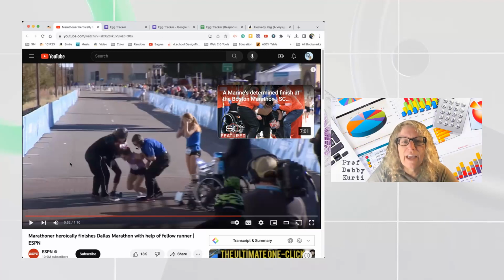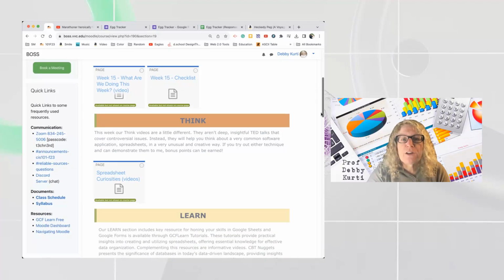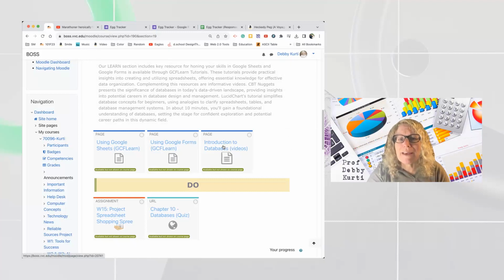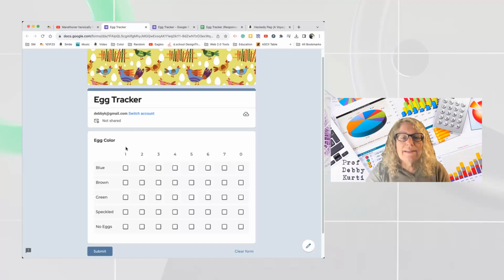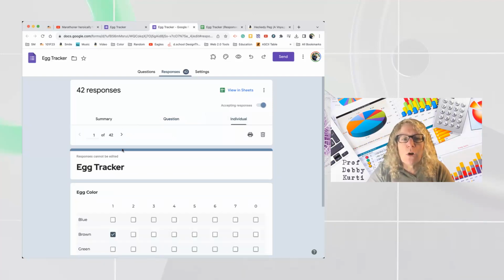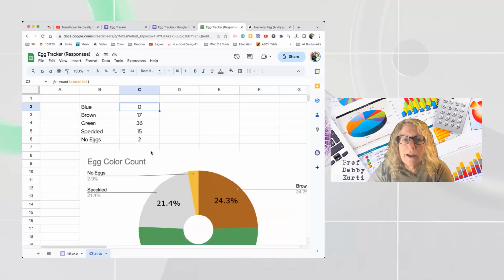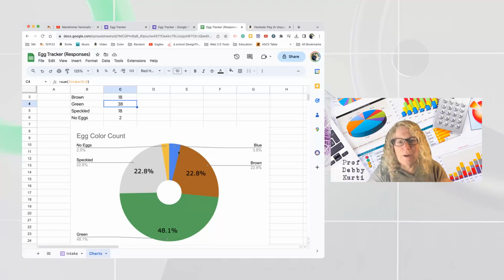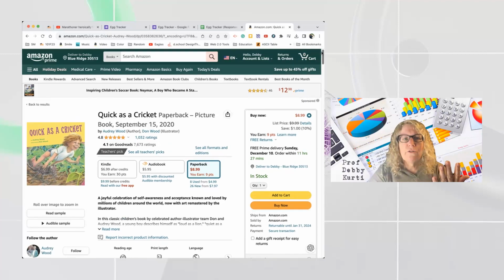CIS101 Week 15 Overview (F23)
Topics
0:00 Crossing the Finish Line
2:04 Weekly Overview
2:40 Fun with THINK Resources
4:00 Helpful LEARN Resources
5:08 What to DO
6:18 Egg Tracker App - Forms/Sheets
12:00 An Amazon Database
13:55 That's a Wrap